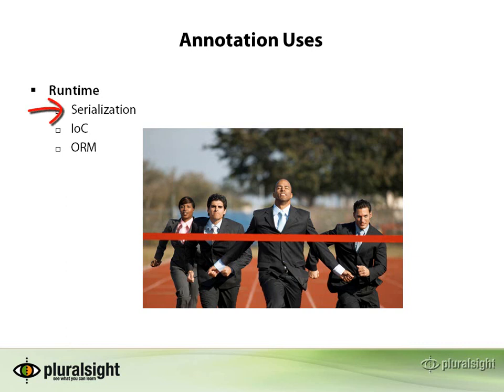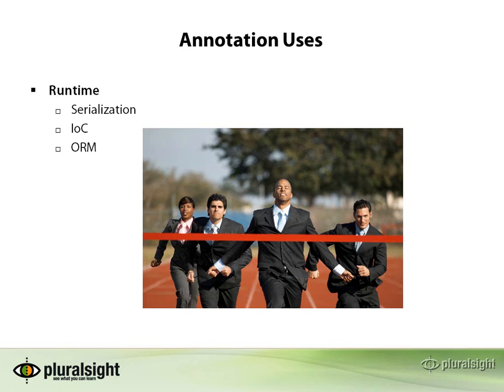6 Annotation Uses Runtime